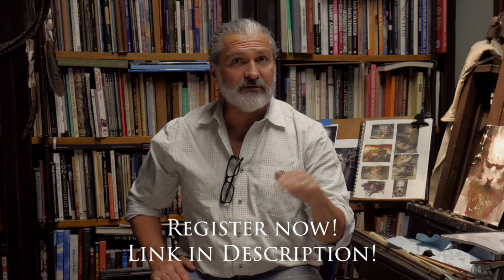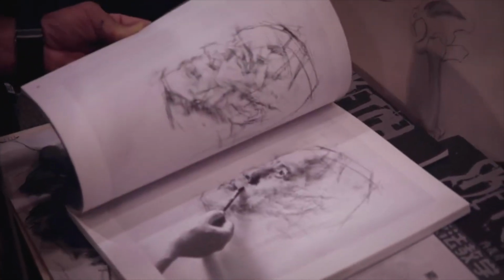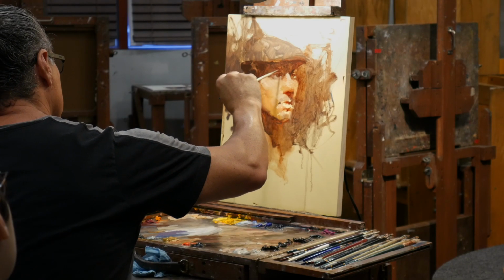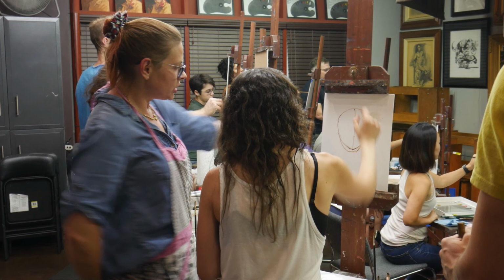Watts Atelier 8-Day Boot Camp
The August Bootcamp is full! We are now offering a bootcamp of the same structure in January 2024. Click the link below for more details: